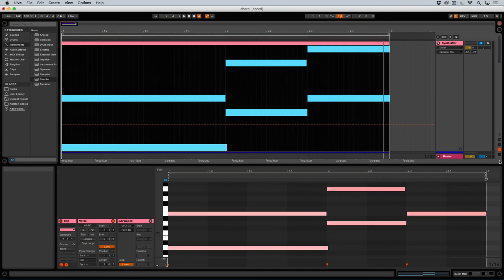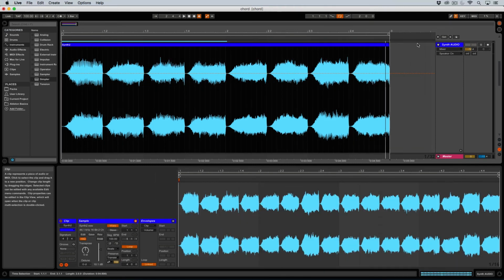Audio vs MIDI | Ableton Beat Maker: Basics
Where words fail, music speaks! Produce your own music, and discover your musical voice with Ableton Live.

In the Ableton Basics course, you will explore Live’s interface and tools to develop the proper skillset for music production. You will also learn how to use audio and midi effects to take your song to the next level.